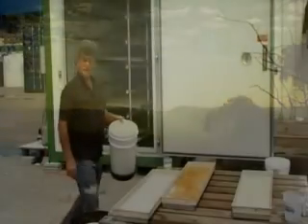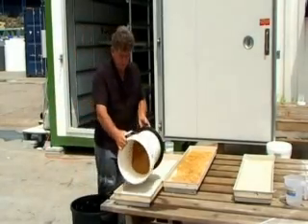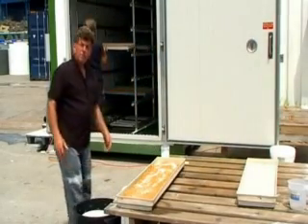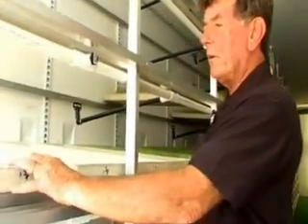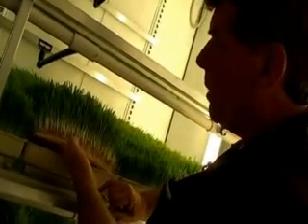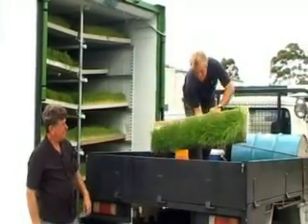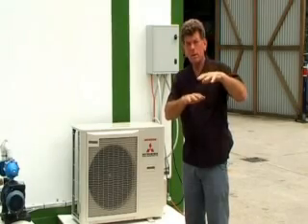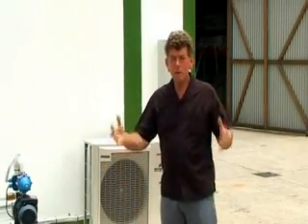Almighty Fodder Systems - how the system works